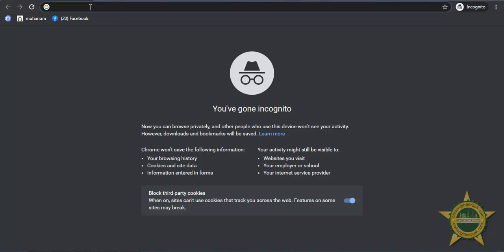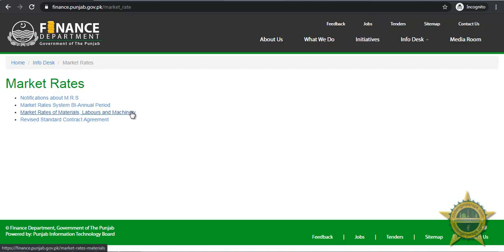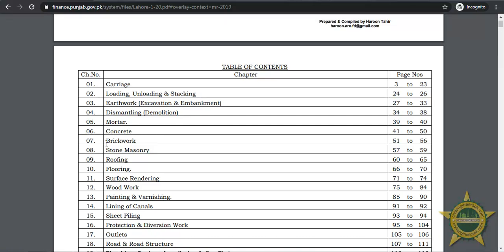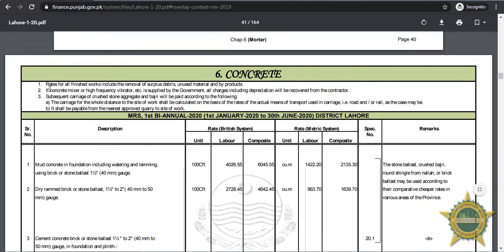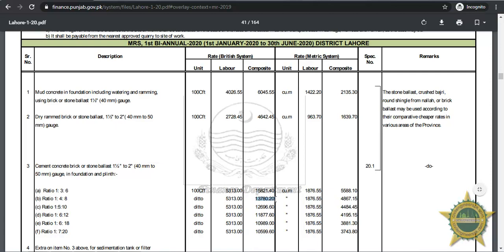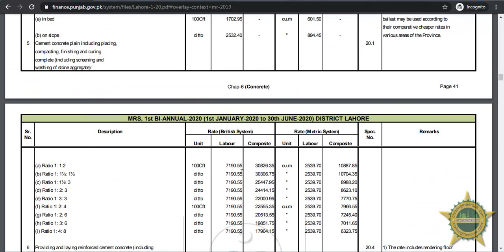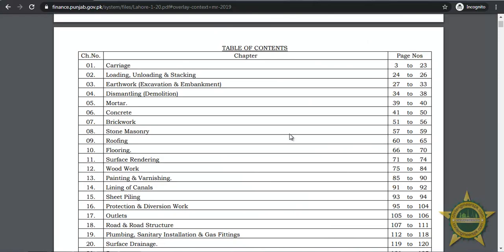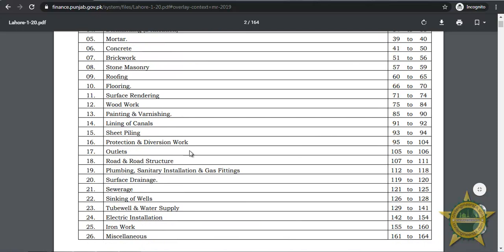Learn Microsoft Project Part 7 ( How to find Market rates and input rates )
To Download MS Project Books Visit